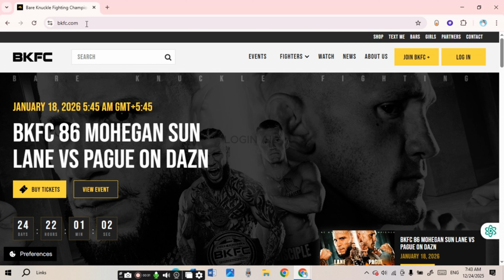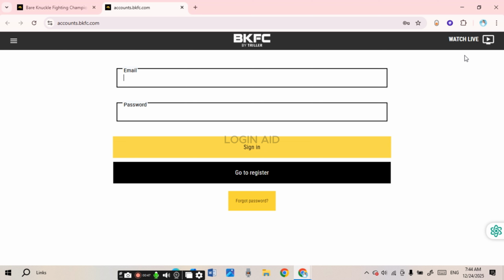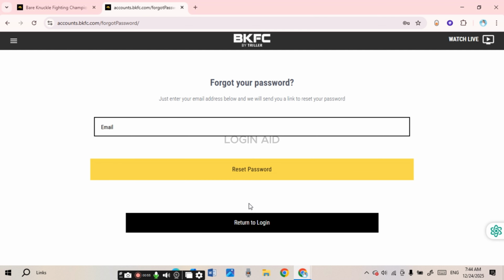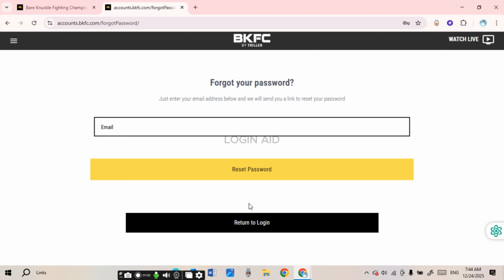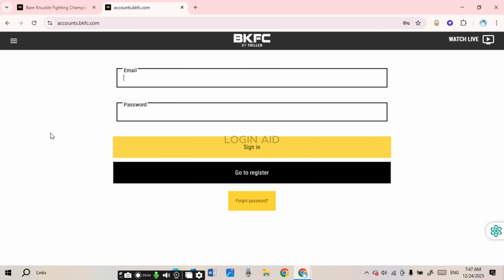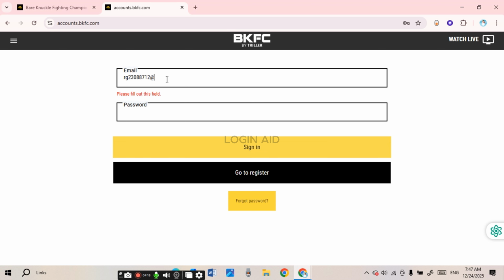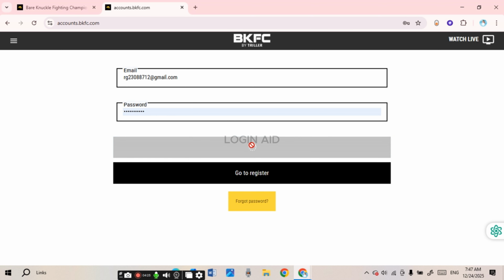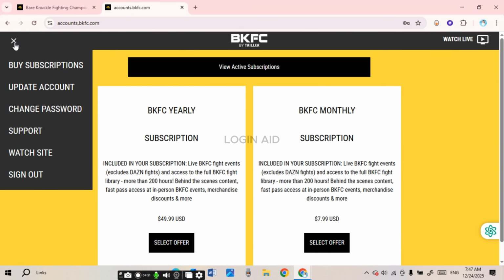How To Reset BKFC Password | Recover Forgotten BKFC Account 2026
Forgot your BKFC account password and can’t sign in? This guide shows you how to reset your BKFC password. You’ll learn how to use the “Forgot Password” option, recover access through your registered email, and create a new secure password.